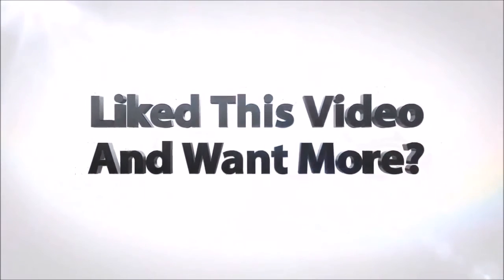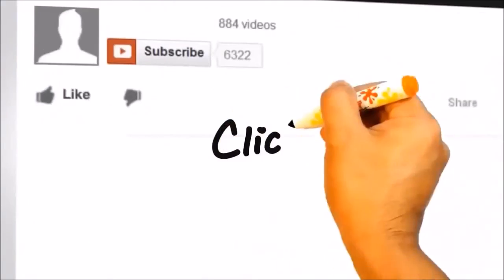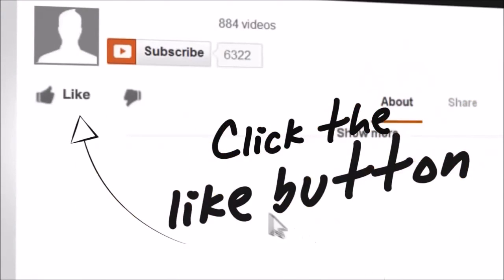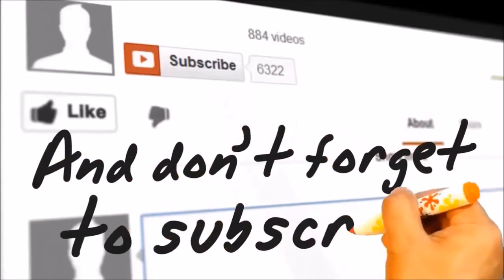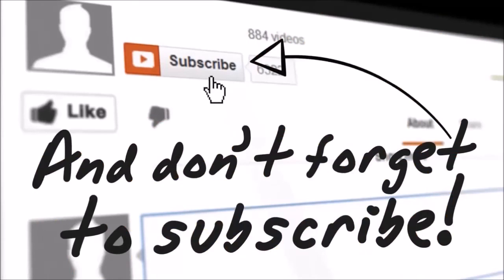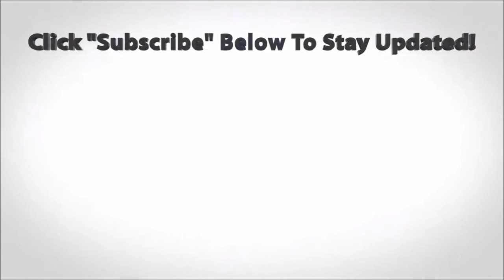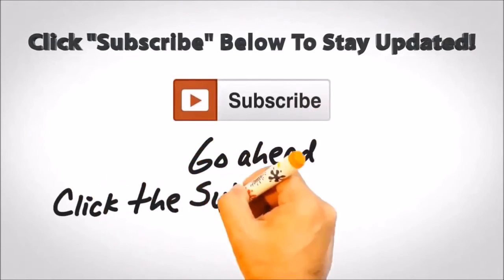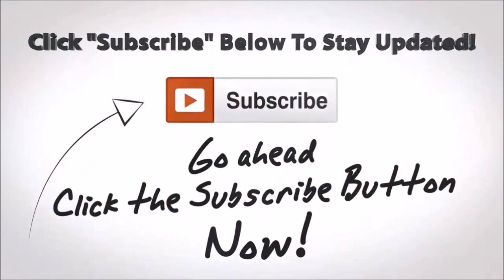Is It Worth Getting A Laptop Repaired In The Philippines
A lot of electronics are repairable in the Philippines be it replacing parts on a laptop (down to circuitboard level) to rewinding a coil on an electric fan. The reality is that in the Philippines its financially viable. While in the West we throw everything away (makes the whole environmentally friendly carrier bag a bit of a joke).